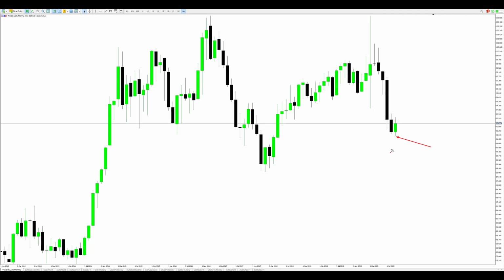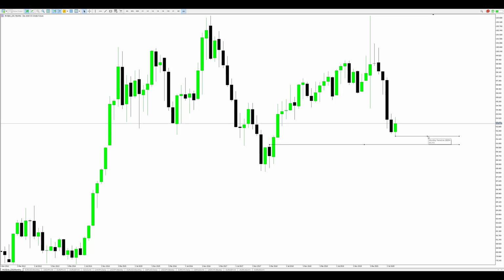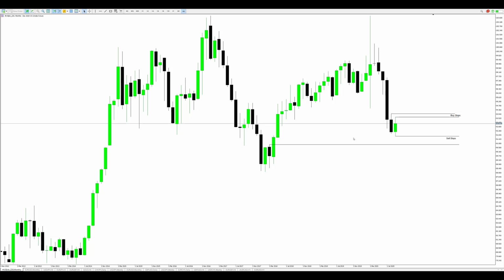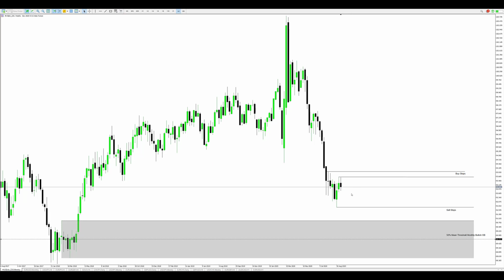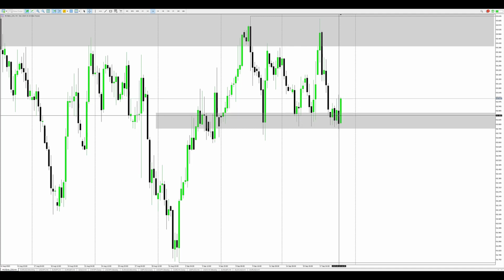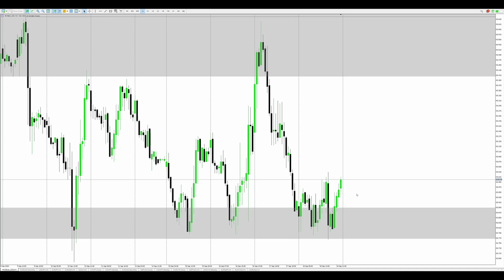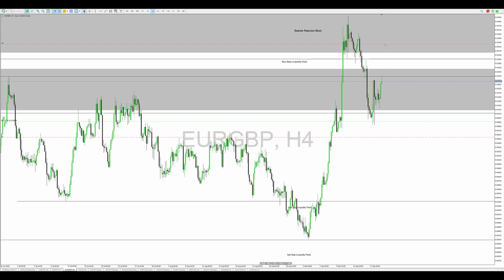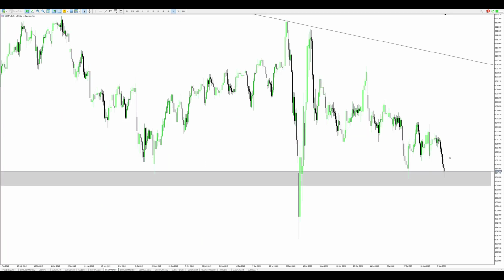BullishFX Consultancy Weekly Forecast 21-25 September 2020